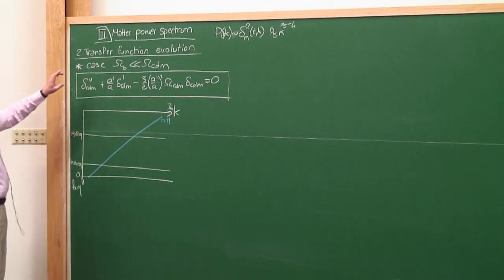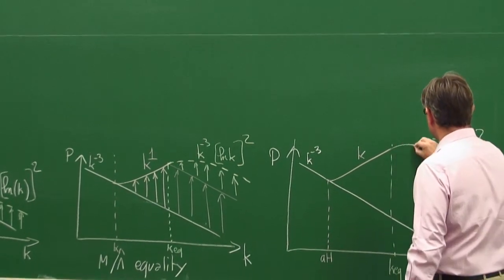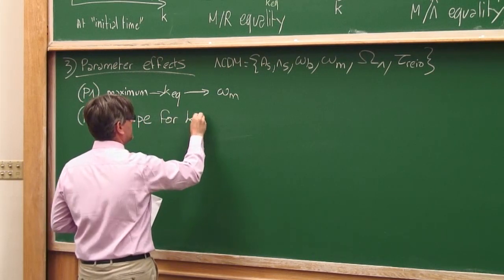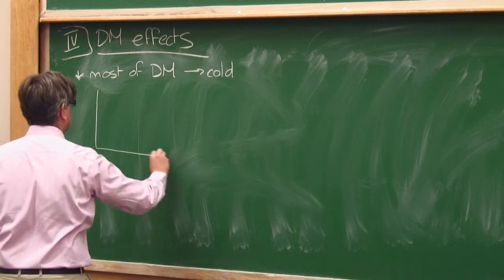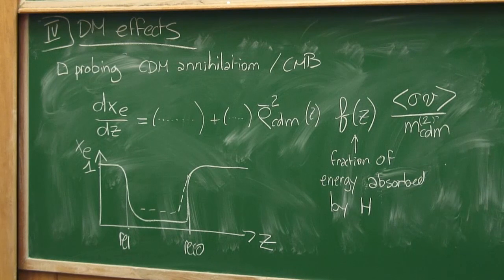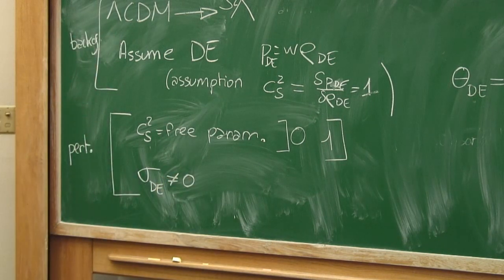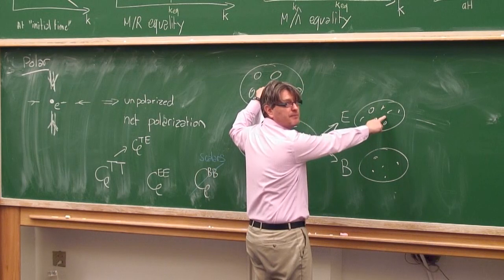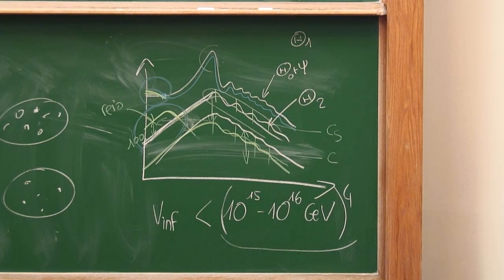Linear Cosmological Perturbation Theory V